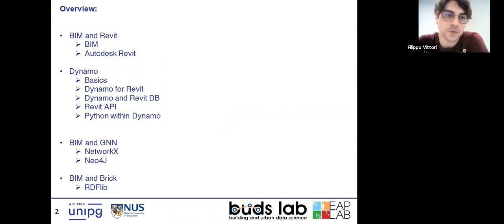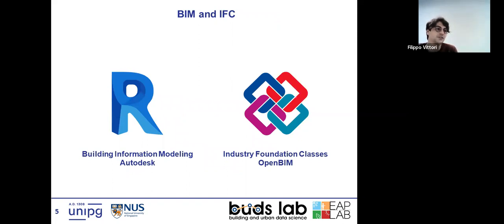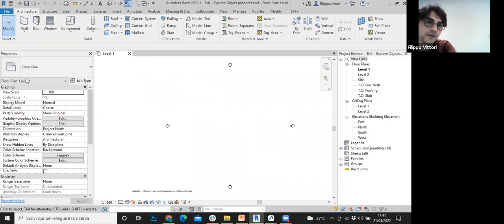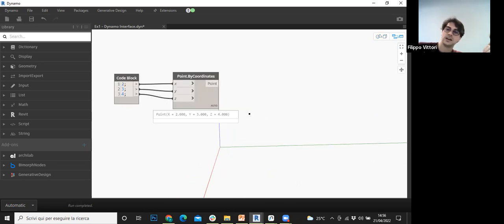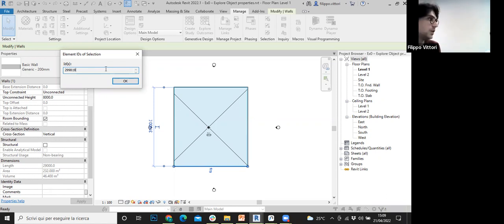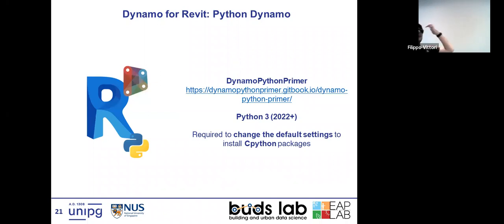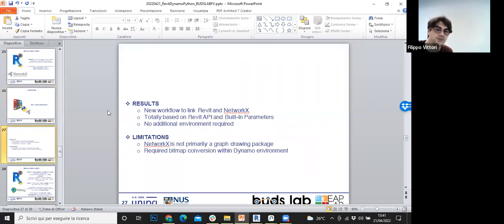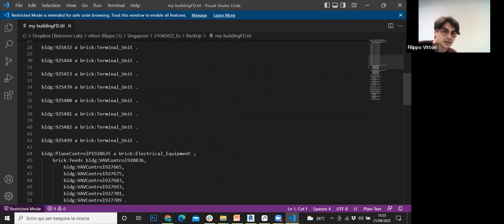Buds Lab Workshop - Filippo Vittori - Revit/Dynamo/Graph Models